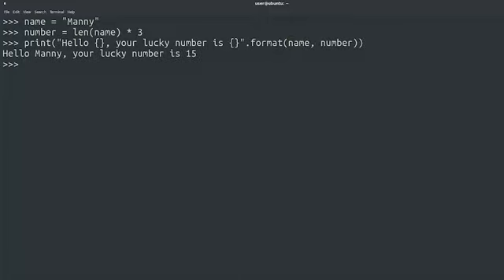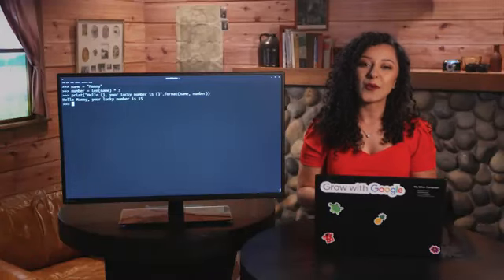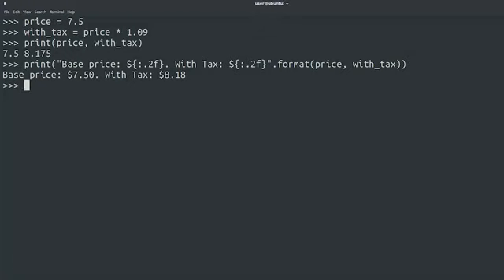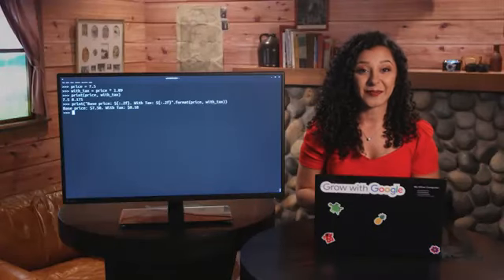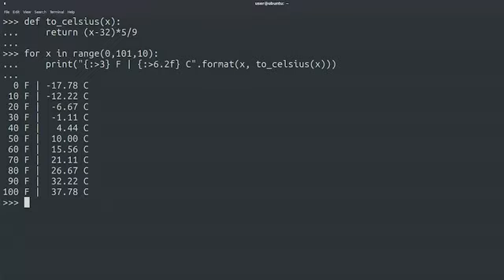formatting strings | in python part-14